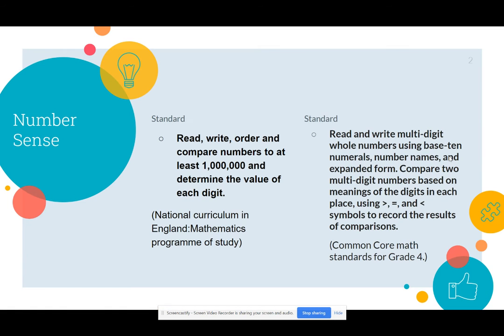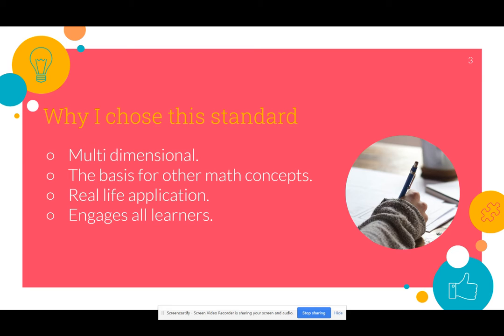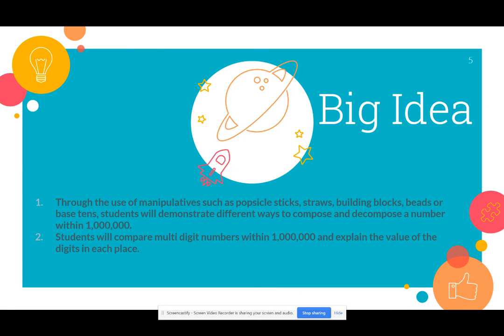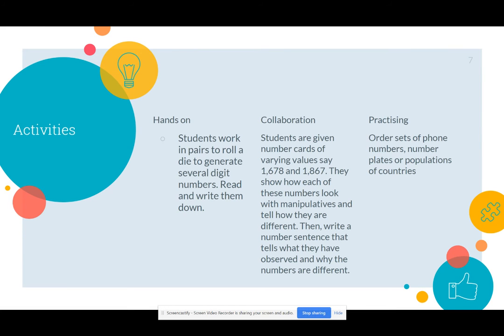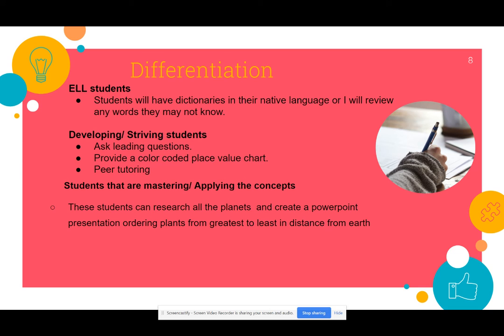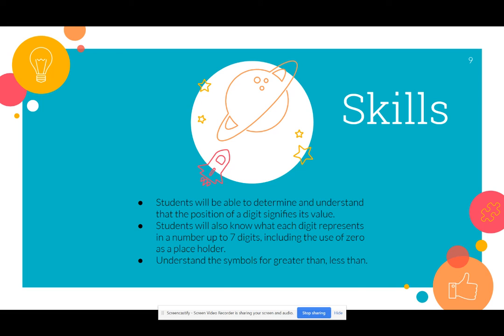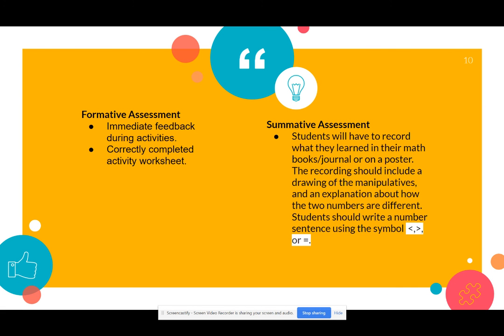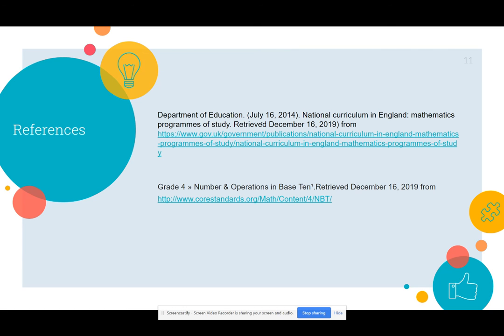Module 6: Unit 1, Activity 1